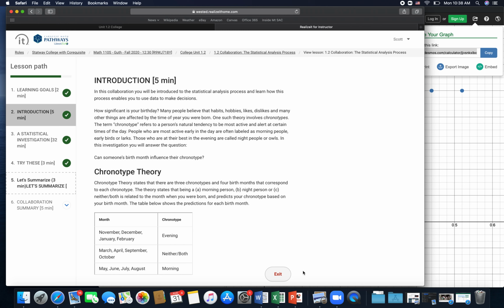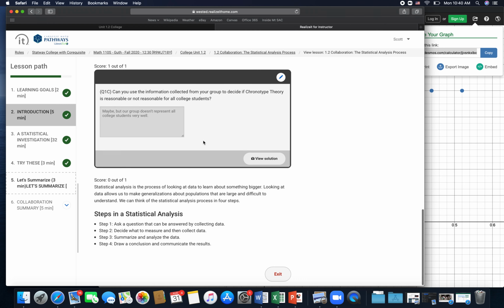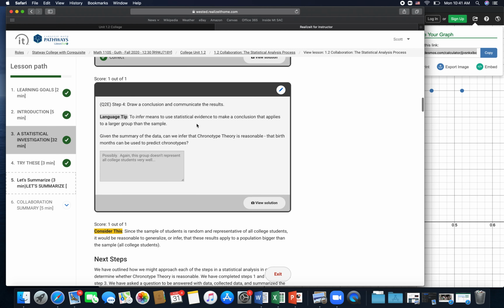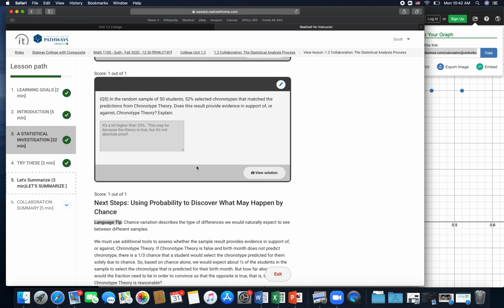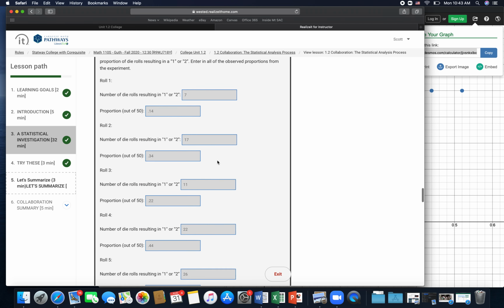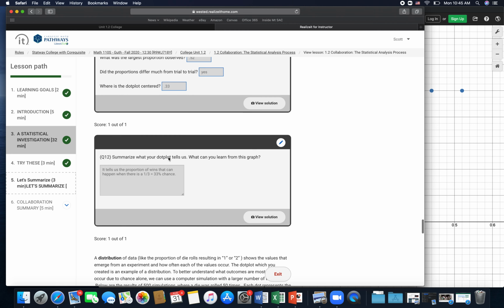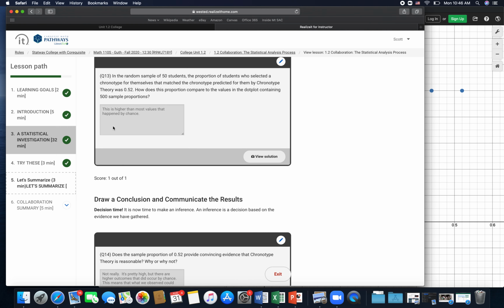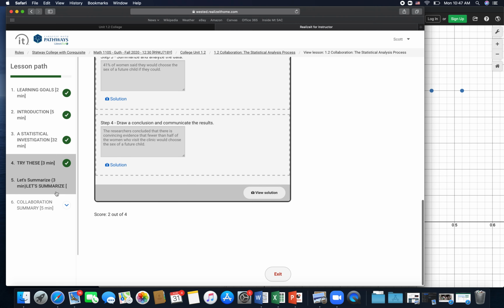Math 110S Unit 1.2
This is an overview of the collaboration for Unit 1.2 in Math 110S.